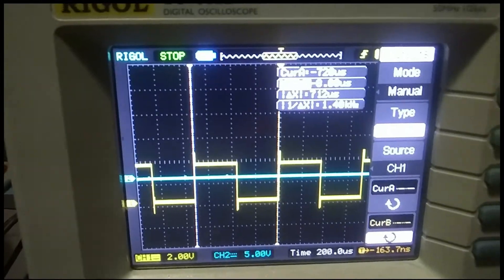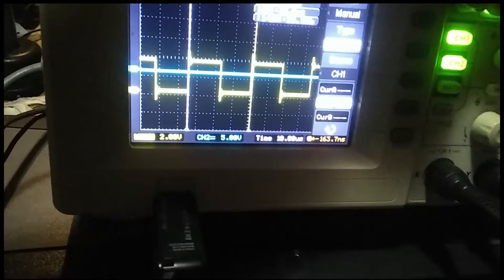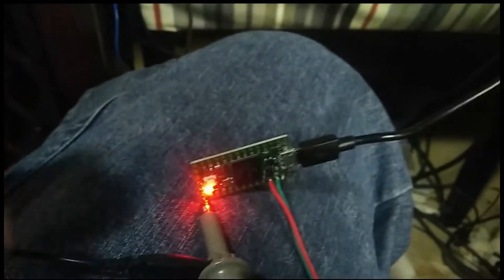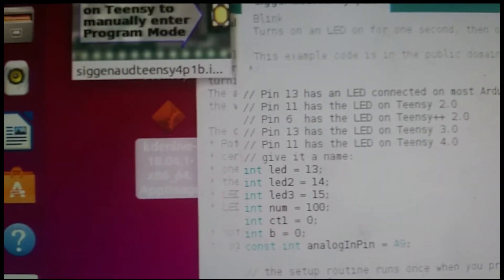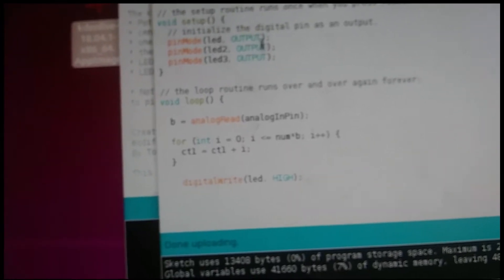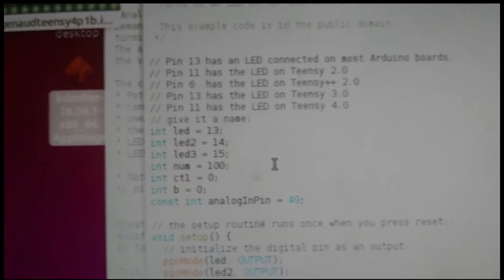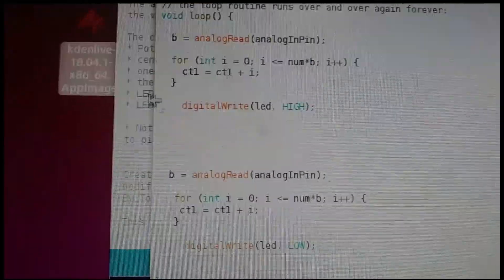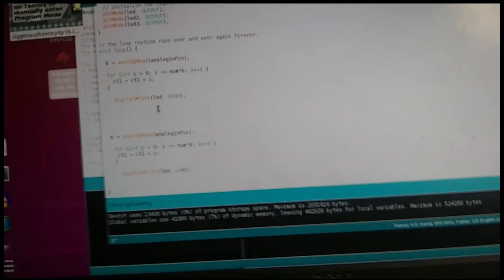Teensyduino 4.0 Higher Performance Digital Signal Generator!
Ok here is and interesting project that can take full advantage of the creaming fast 600 MHz clock speed of the Teensyduino 4.0,. I have seen other digital signal generator kit, that really don't have the horse power to generate a decent frequency range... but this device really delivers.. In  one of my previous videos, I showed how to use the Teensyduino 4.0 to build a signal generator that operates in burst mode at frequencies in the hundreds of kilohertz! Now in this video, I will shoe how to build a continuously tunable frequency generator (using a potentiometer) that is capable of driving audio, and ultrasonic projects! I demo the hardware, and test it on and o-scope, and show an example sketch to utilize this this device, in this video!

Teensyduino 4.0